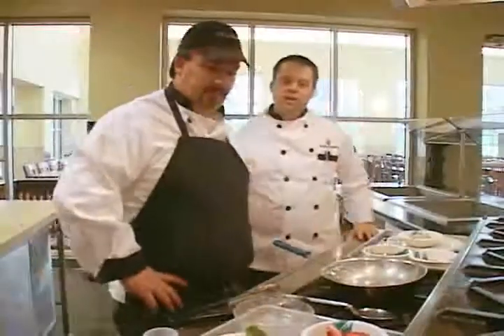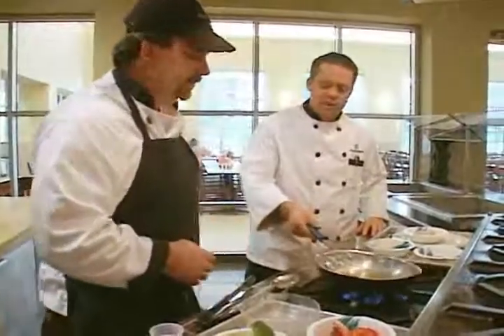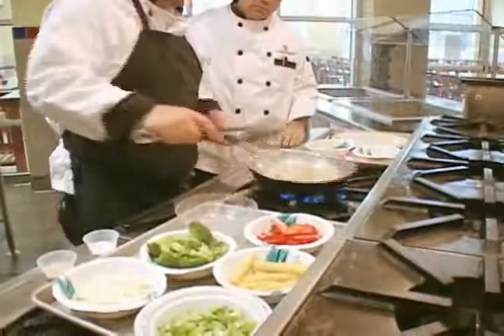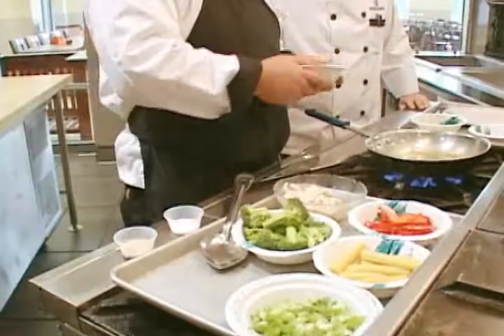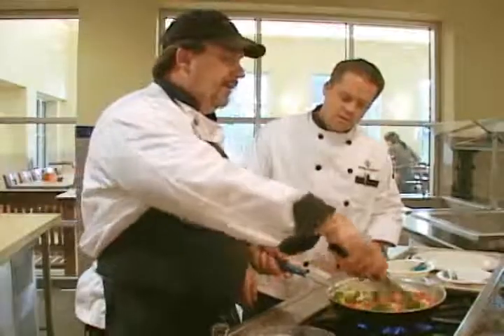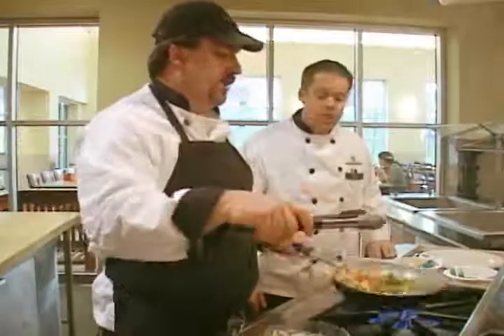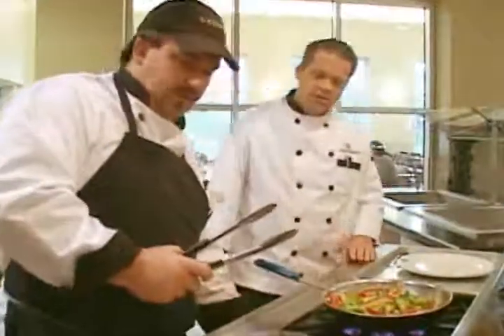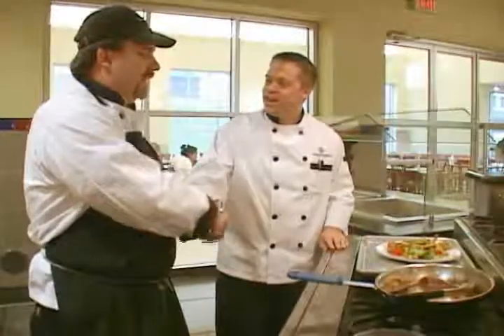Sizzling Sesame Chicken by Chef Scott Chapman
UConn Dining Services Cooking Demo:
Chef Scott Chapman of South Dining prepares Sizzling Sesame Chicken